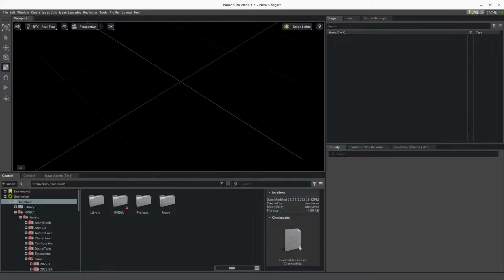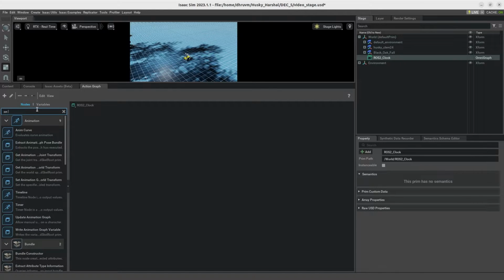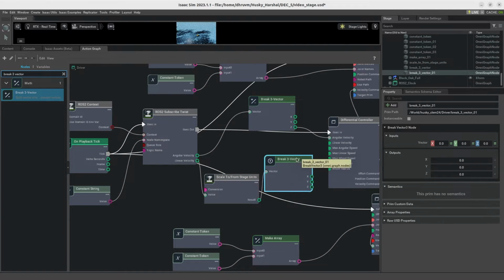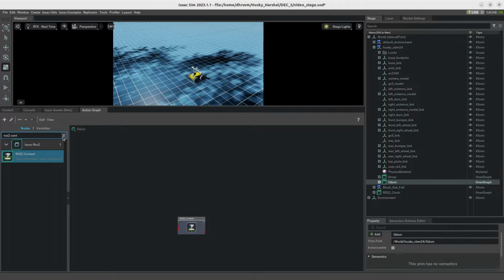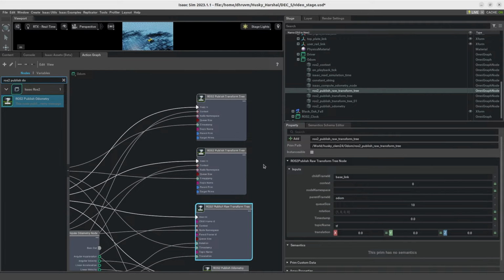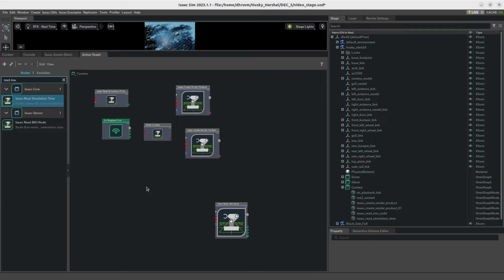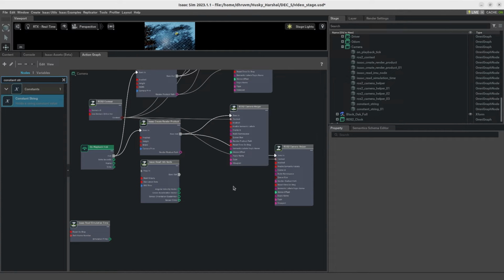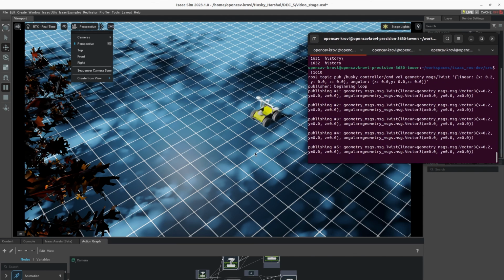How to create action-graph in NVIDIA Isaac Sim for ROS2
At the end of this video, you should be able to move the Husky in Isaac Sim with ROS2.